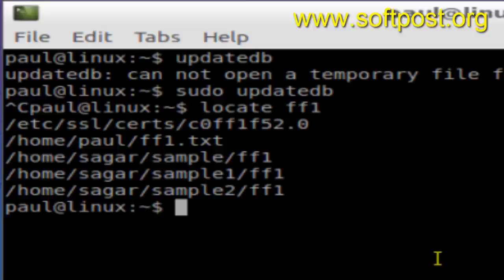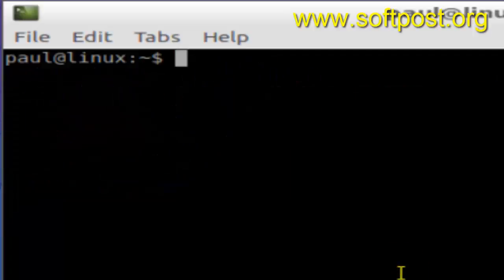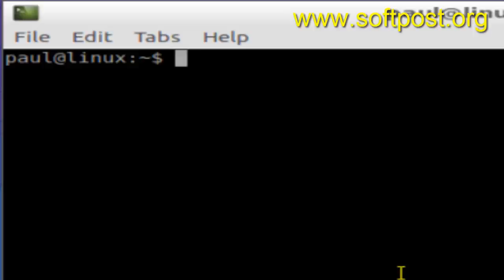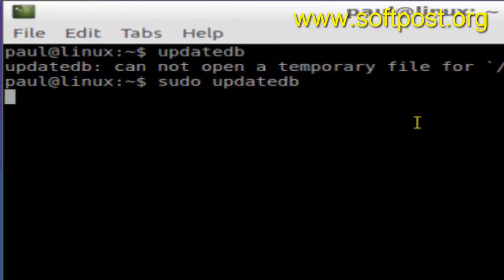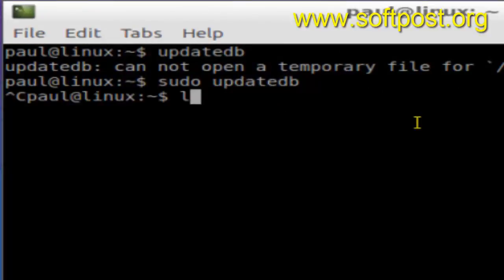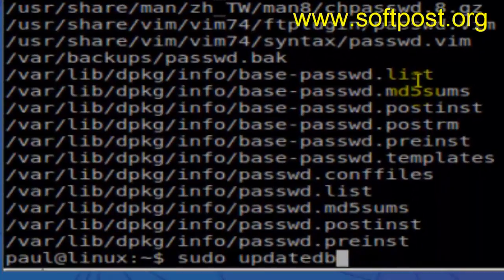locate command is not working in Arch Linux